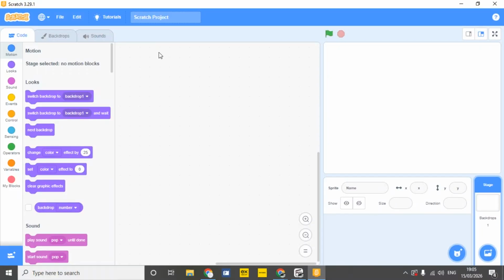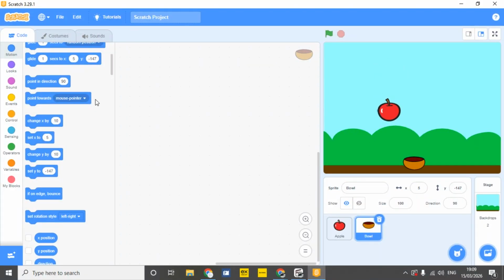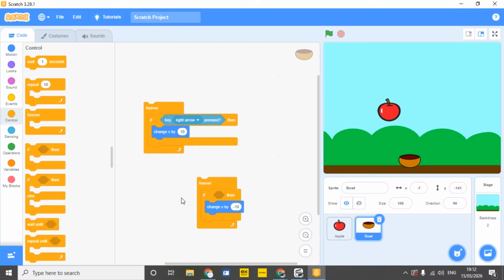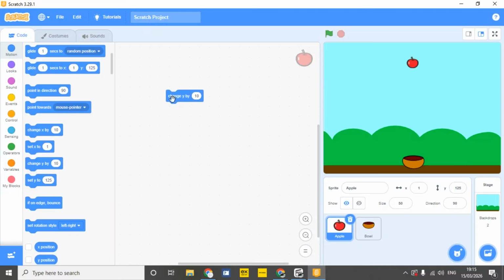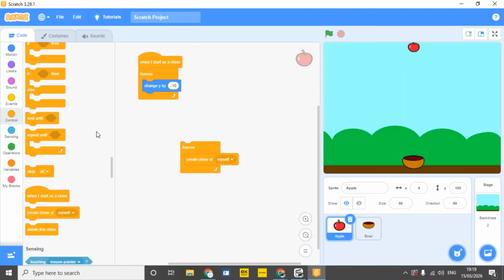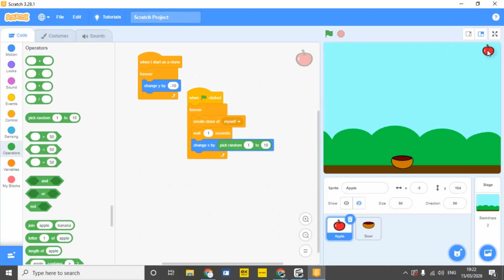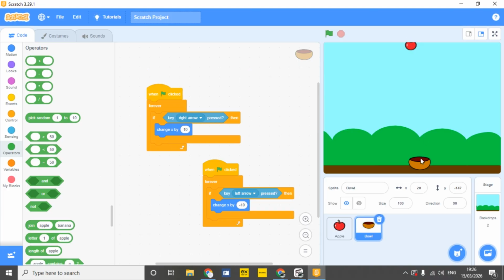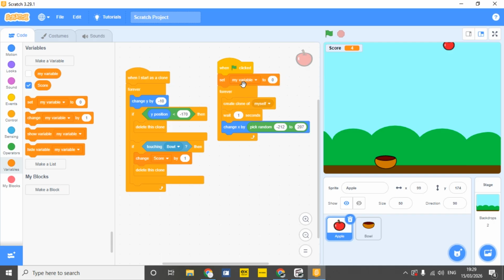🎮✨ New Catching Game | Learn Scratch Programming for Beginners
Welcome to this fun and exciting Scratch programming project where we create a New Catching Game step by step! In this video, you will learn the basic principles of programming in a very simple and easy way.

This tutorial is specially designed for kids, beginners, and anyone who wants to start learning coding without stress. Using Scratch, we will build a game where objects fall and the player must catch them to score points!

In this video you will learn:
✅ The basic concept of programming
✅ How to use Scratch blocks
✅ How to make sprites move and interact
✅ How to create a simple game for beginners

Scratch programming is a great way for kids to develop creativity, logical thinking, and problem-solving skills while having fun.

Teachers teaching Scratch

Parents introducing children to technology

Share with friends who want to learn coding

Let’s learn programming the fun way! 🚀